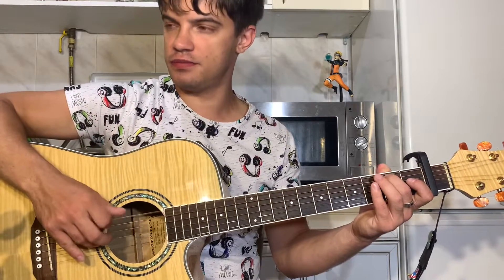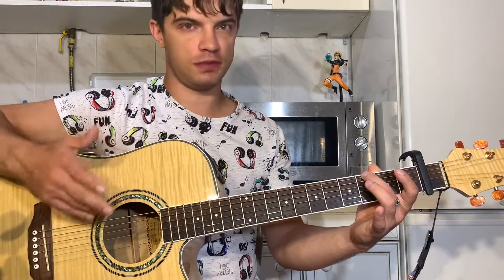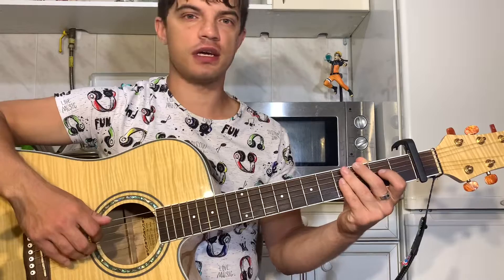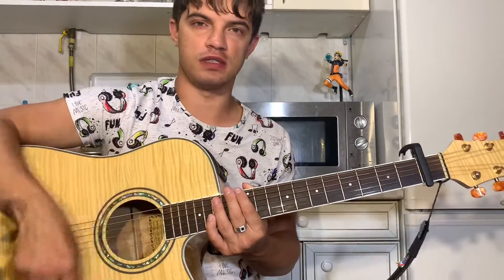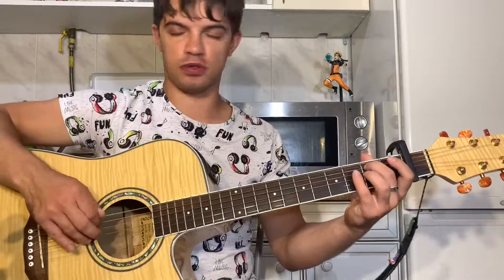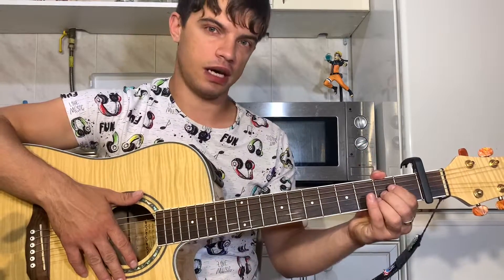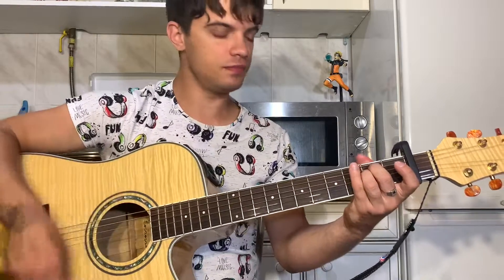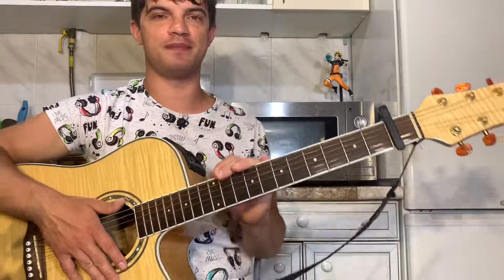Karna.val - Ромашки аккорды на гитаре табы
Karna.val (Карнавал) - Ромашки на гитаре аккорды табы + разбор песни.

Тинькофф:
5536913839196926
Сбербанк онлайн:
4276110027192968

Обучение игре на гитаре по скайп или видеозвонку. Долгое время преподавал оффлайн, теперь выхожу на онлайн платформу)

Цель занятий: любую песню, которую вы слушаете, с легкостью подбираете на слух под гитару.